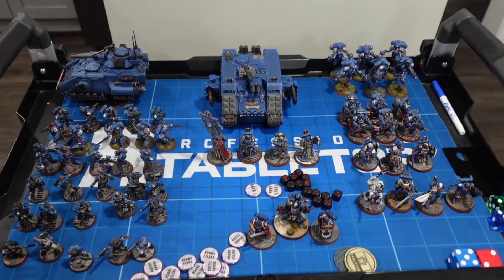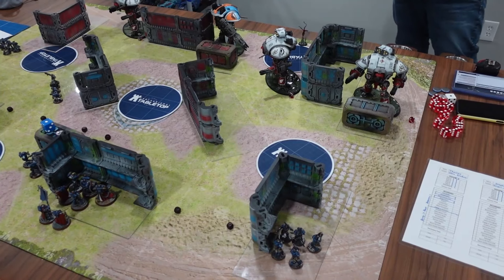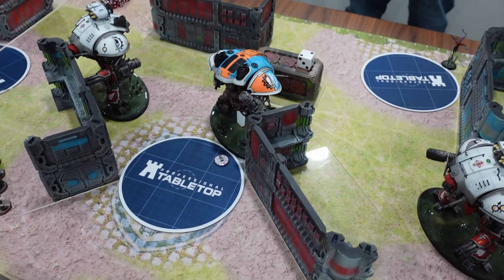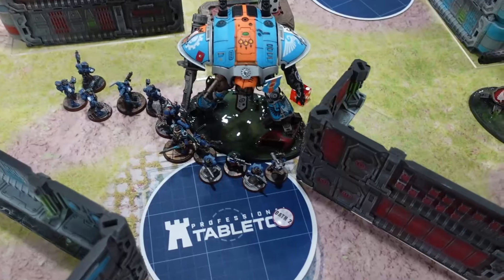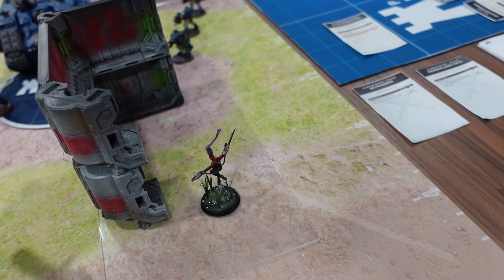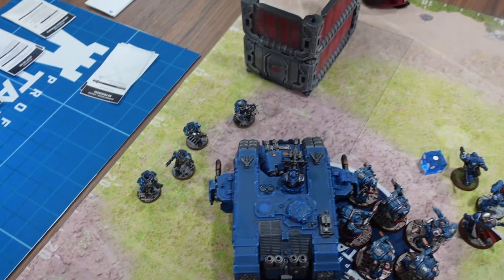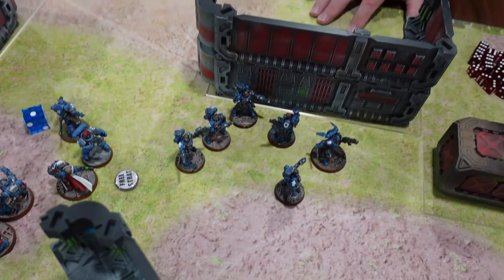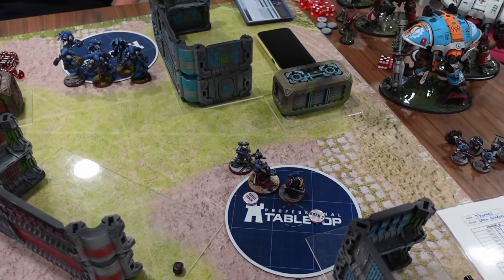BATTLE REPORT! * 10TH EDITION* IMPERIAL KNIIGHTS VS ULTRA MARINES | WARHAMMER 40K | GRAND TOURNAMENT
2000 Point Grand Tournament Mission Battle Report. Ultramarines vs Imperial Knights. Pariah Nexus Mission Pack pre dataslate